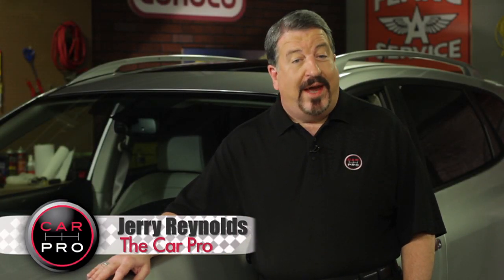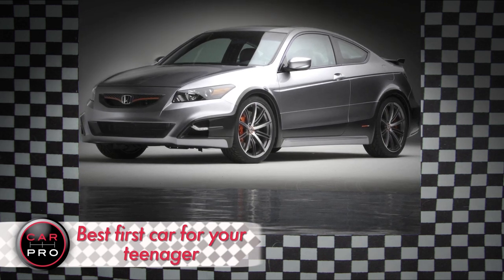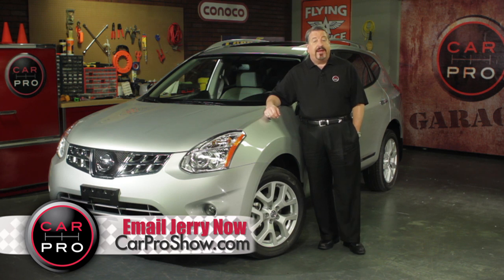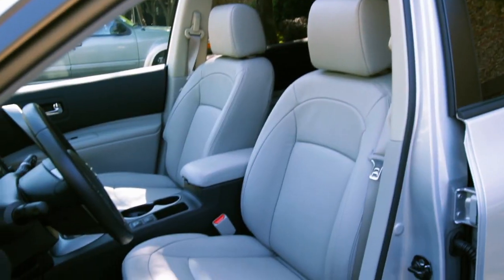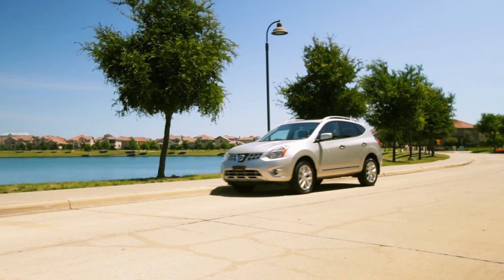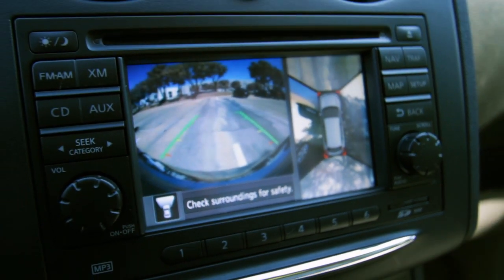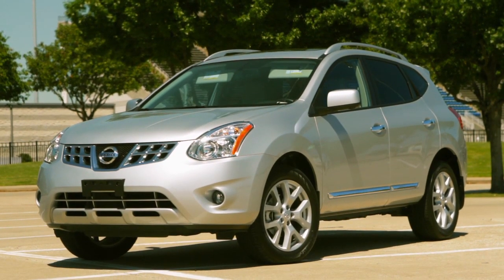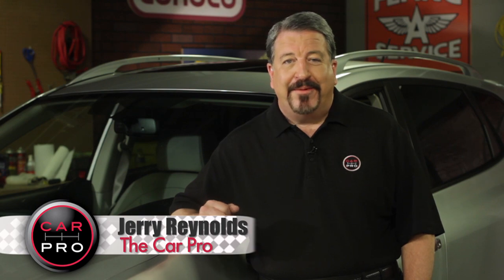2012 Nissan Rogue Reviews & Auto News - Car Pro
4.27.12 This week with Nissan, Jerry Reynolds The Car Pro keeps us up to date on everything automotive! See what he said about this new 2012 Nissan Rogue in this week's Car Pro Show 2-Minute Auto News Update.
Get all your auto questions answered live on the radio Sat AM - check your local listings